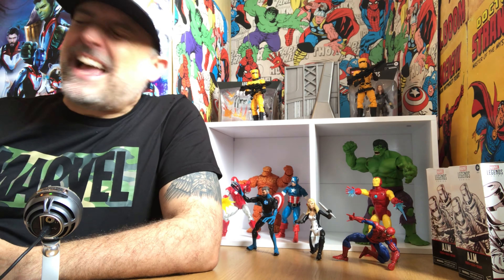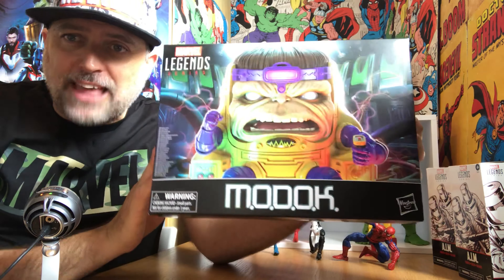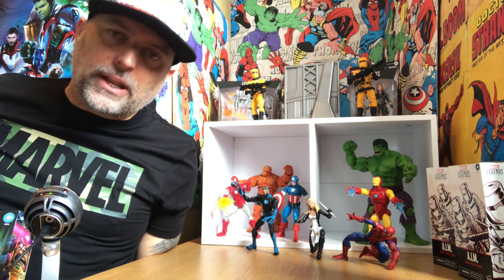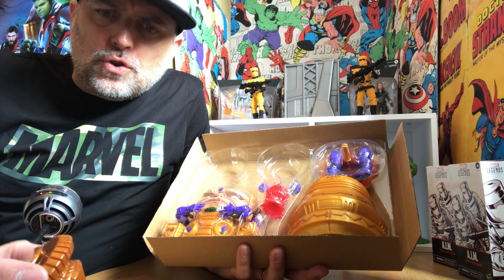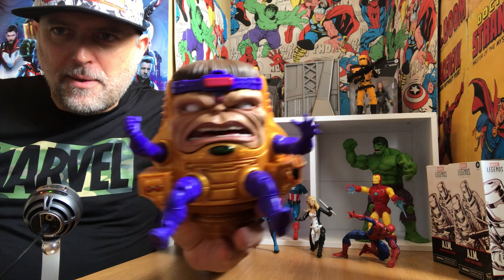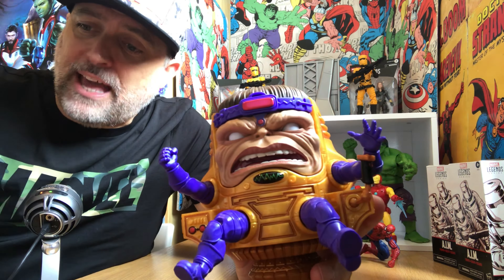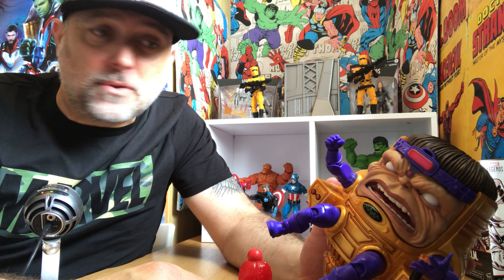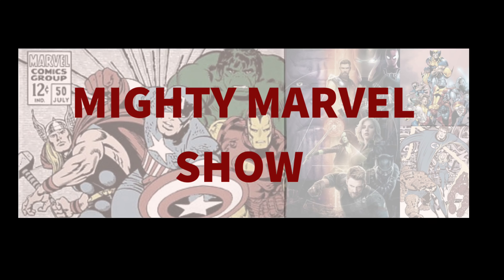MODOK Is Here!! Marvel Legends Unboxing and Review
Welcome True Believers!  We’ve got our hands on the deluxe MODOK action figure from Hasbro’s Marvel Legends range - let’s take a look!